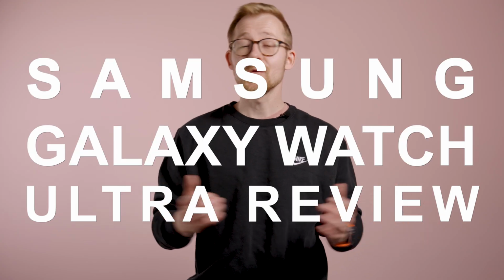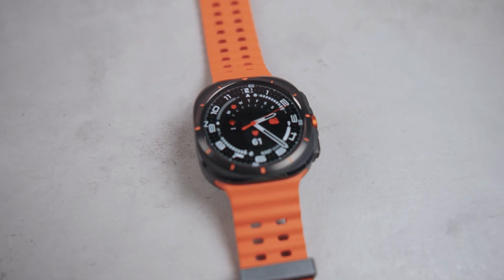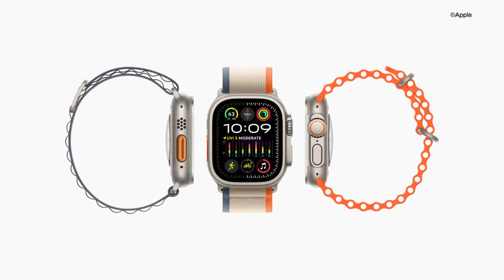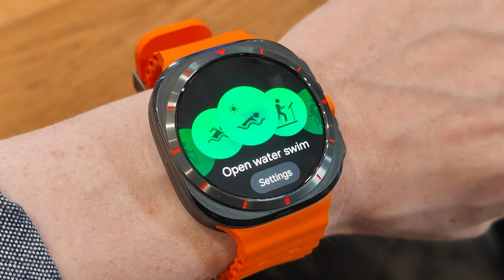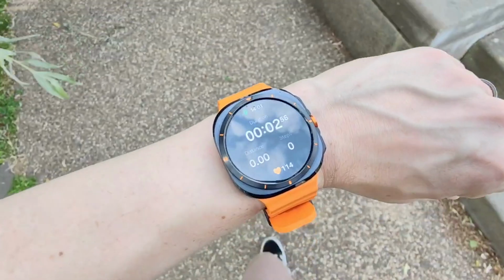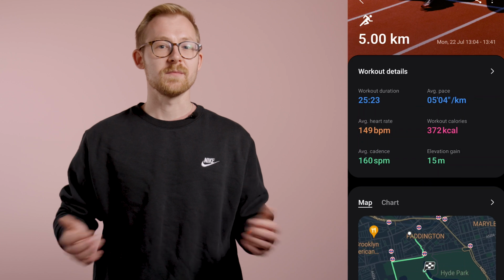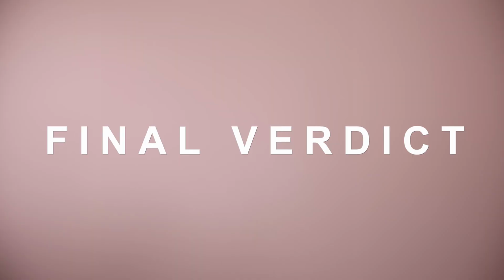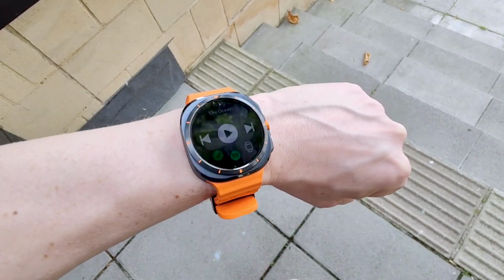Samsung Galaxy Watch Ultra review: Technically Samsung’s best watch yet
The Samsung Galaxy Watch Ultra is a beast of a smartwatch. The build quality is excellent, it’s packed with outdoor-focused features, and promises to be great for casual adventurers and serious Samsung fans alike. However, it's too big, perhaps too expensive, and battery life remains frustrating. It’s unlike any Samsung Galaxy Watch before it, but very much like a certain other watch with Ultra in the name…

00:00 intro
00:15 value
01:10 design & features
02:45 perfomance
04:20 final verdict